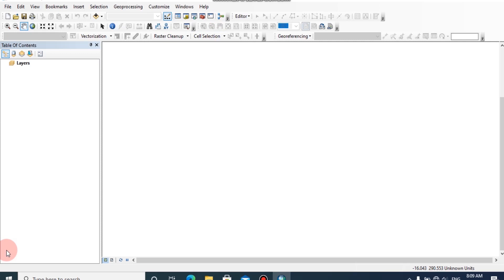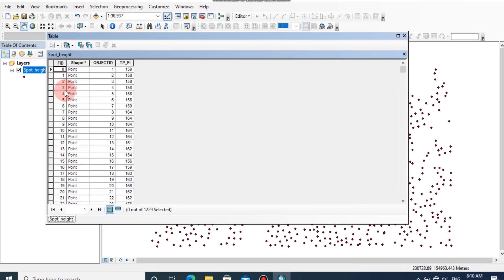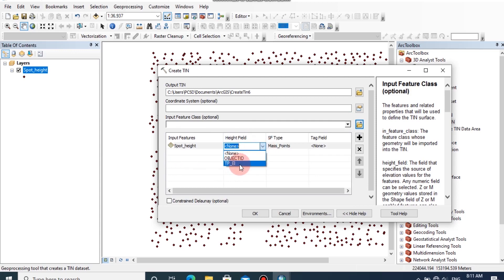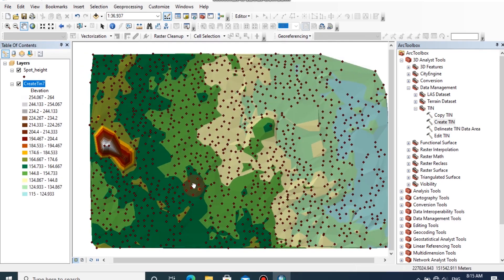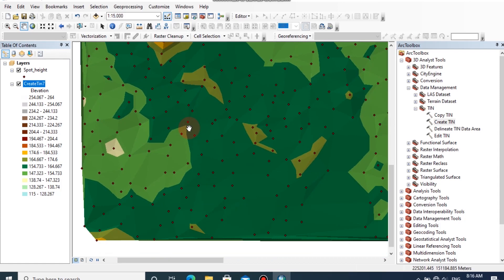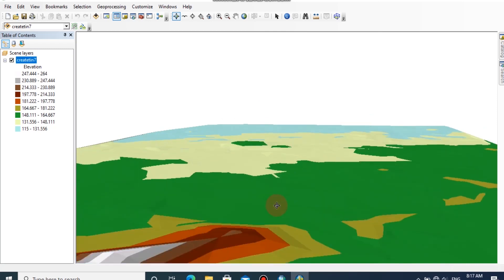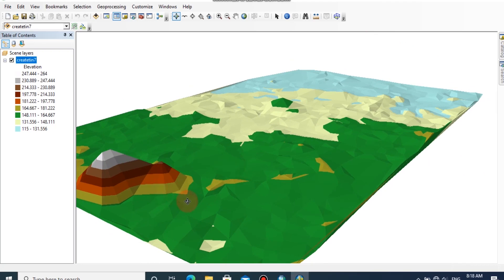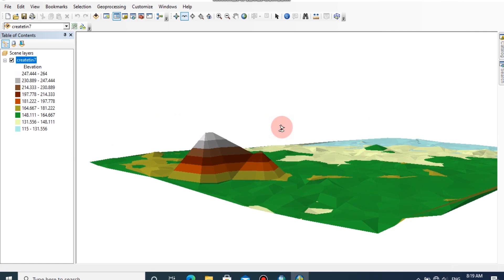Creating a TIN Model Using Arc Gis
Creating a TIN model using spot height data and previewing the 3D model in Arc Scene